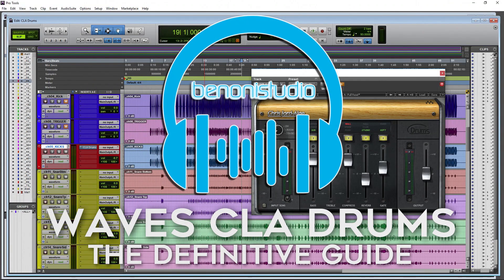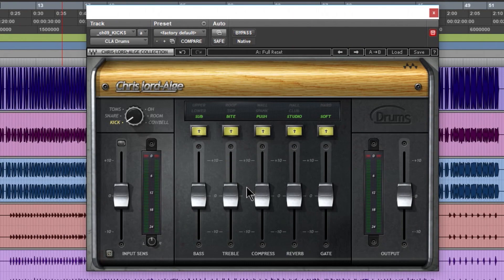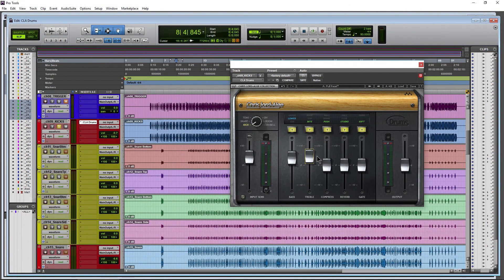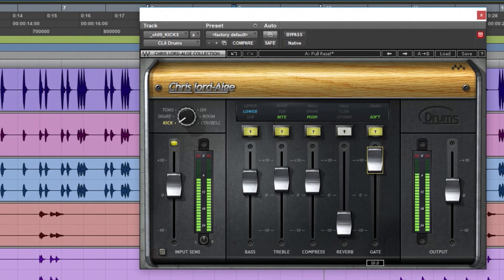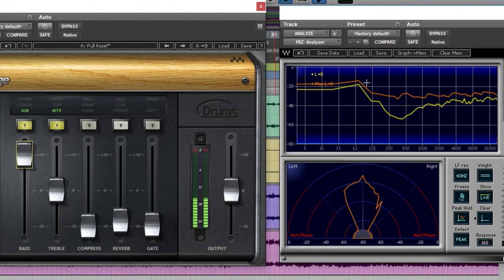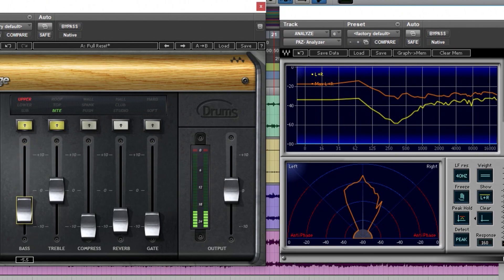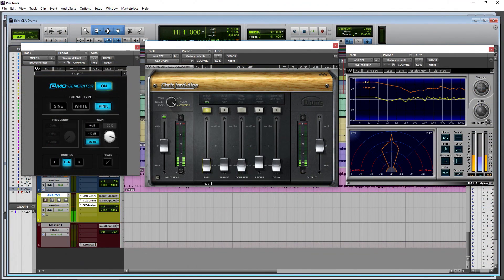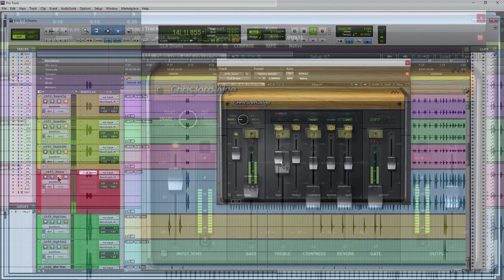Waves CLA Drums - The Definitive Guide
The Definitive Guide on how to use the Waves CLA Drums plugin. We'll look at the interface, analyze what it actually does, and mix a full drum track. TIME CODE BELOW ⬇⬇⬇

The Chris Lord-Alge Drums plugin is basically a channel strip made just for drums. It has separate modes for each drum: Kick, Snare, Toms, Overhead Mics, Room Mics, and COWBELL! The Cowbell mode is for cymbals, hi-hat, bells, anything like that.

Each mode has custom EQ shapes and compression that work perfectly for each type of drum. Watch the 'How it Works' section to see the difference between the EQ shapes of each mode.

One thing to note is that the CLA Drums plugin is meant for the multi-track of each drum, meaning the combined track of all the Snare mics, the combined track of the overheads mics, etc... You could of course use it on the single mic tracks, but there is no mono to mono plugin. The CLA Drums plugin is available as a Stereo or Mono to Stereo plugin.

Mixing with the CLA Drums plugin is quick and easy. Select the proper mode, adjust a few faders, and you're done. Once you understand how it works, you can mix a full drum kit in about 10 minutes.

▶TIME CODE:

0:00 - The Interface
11:56 - How it Works
23:30 - Mixing Drums

▶More WAVES videos

▶My Links